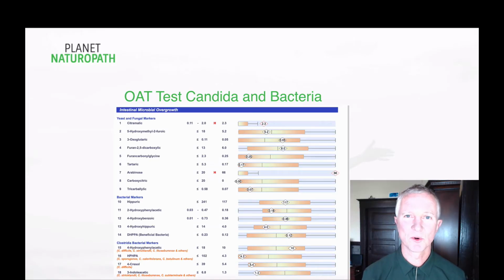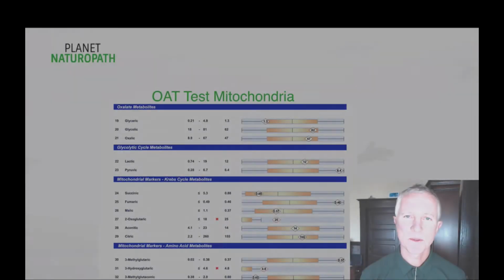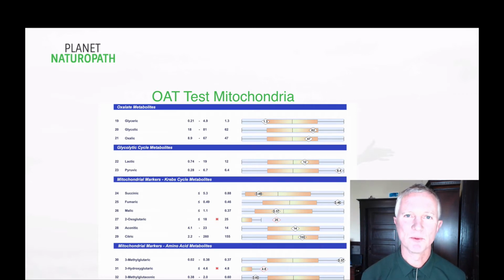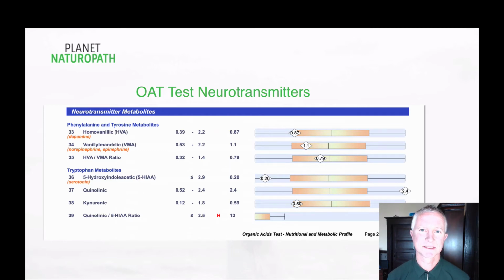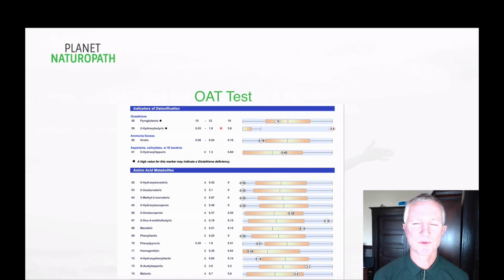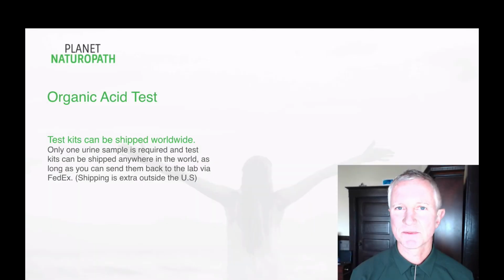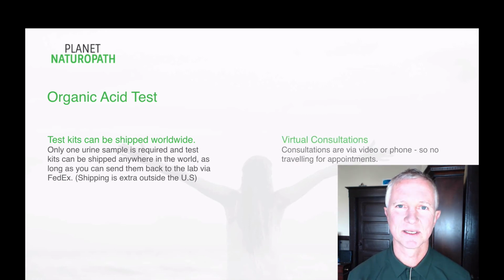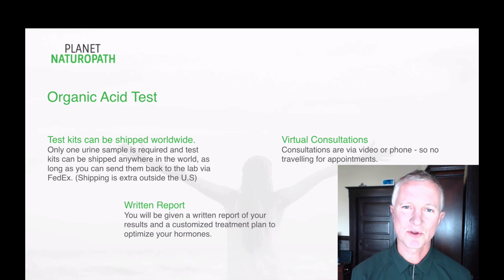Organic Acids Test (OAT) benefits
Organic Acids test commonly known as the OAT test is one of my favorite tests to uncover the cause of chronic health issues like fatigue, mood and learning problems, digestive issues and nutrient deficiencies.

Test kits can be shipped worldwide